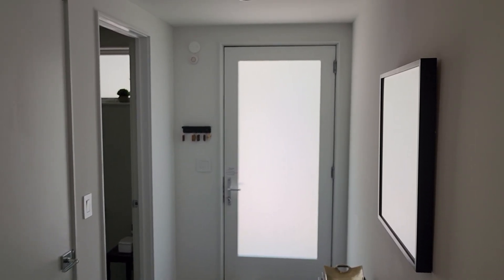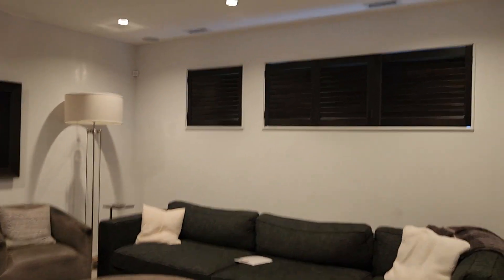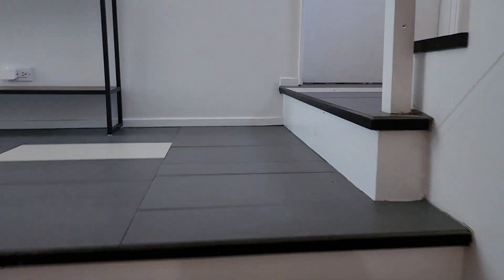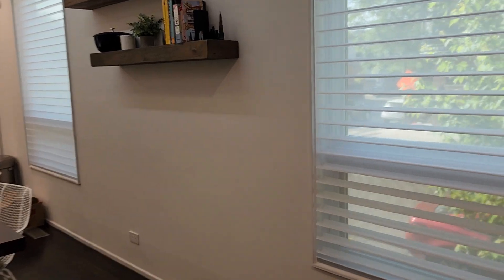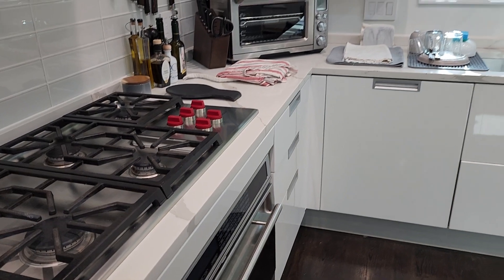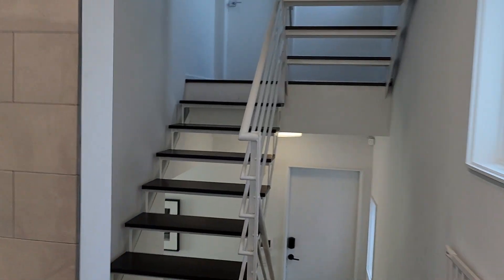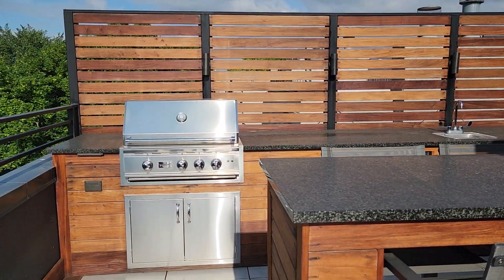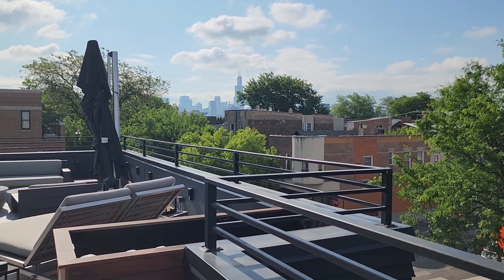Luxury AirBNB Broker Errol Gunnz ...